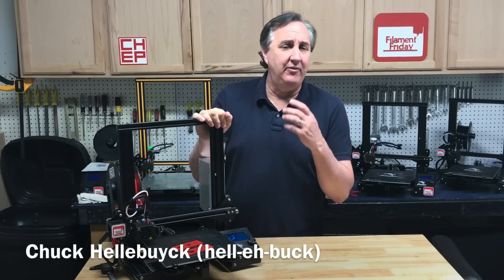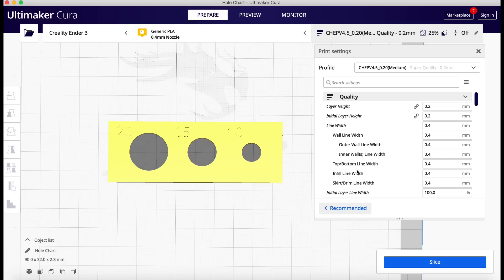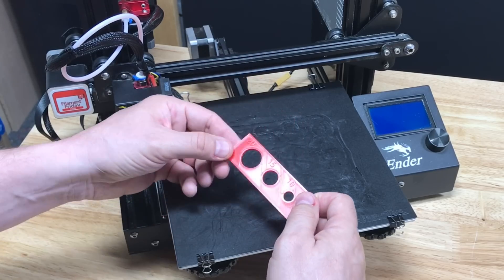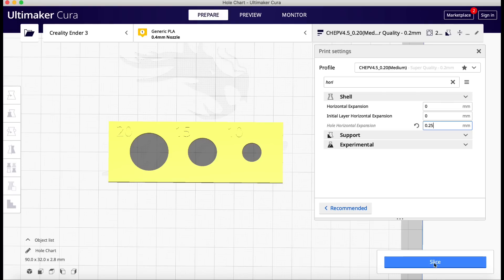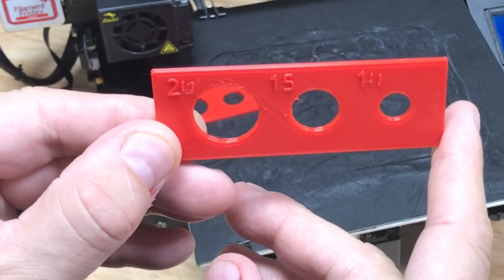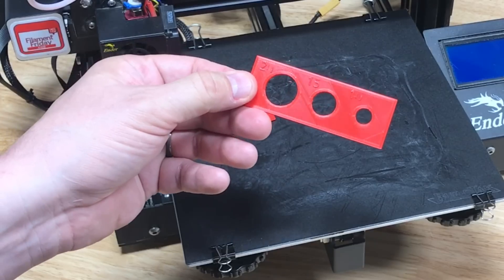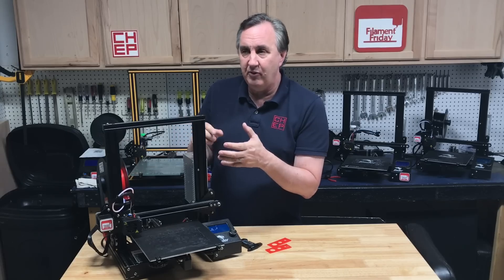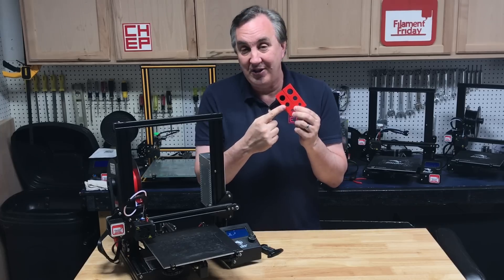Horizontal Expansion Setting in Cura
Chuck takes a look at Cura 4.6 Slicer and Horizontal Expansion Improvements in this episode of Filament Friday. He test the new Horizontal Expansion for holes only and discovers a few things. He also looks at a few other features new in Cura 4.6. Check it out.

Filament Friday Tool Kit:

Filament Friday Filament:

Nozzle Removal Tool:
1/4'' Socket

X-Axis Tensioner
Y-Axis Tensioner

Filament Friday Sticker:
Send Self Addressed Stamped Envelope to:
Electronic Products

Chuck's Arduino Book: